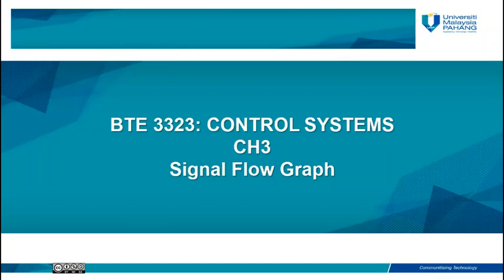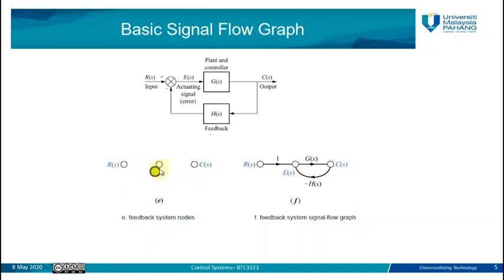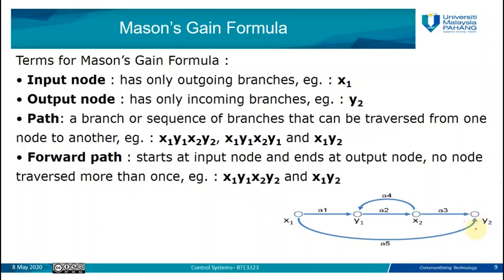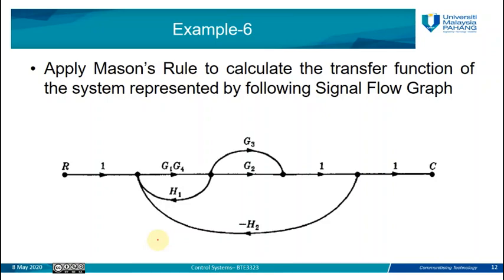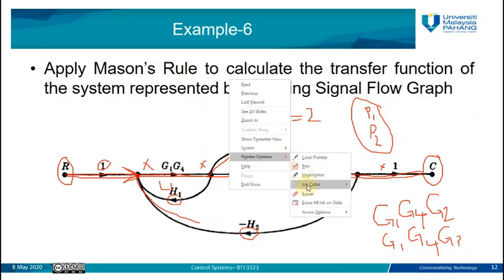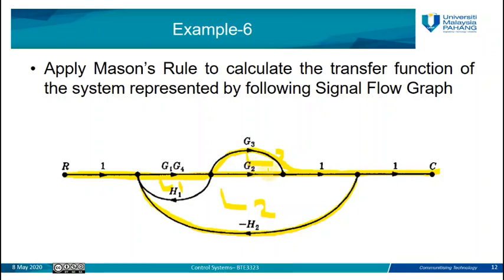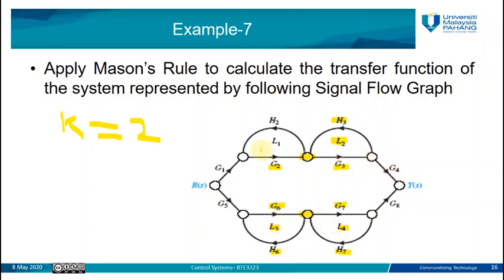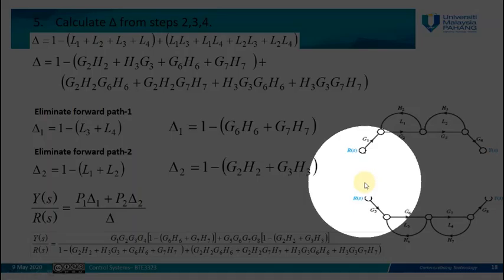Signal Flow Graphs e microcourse